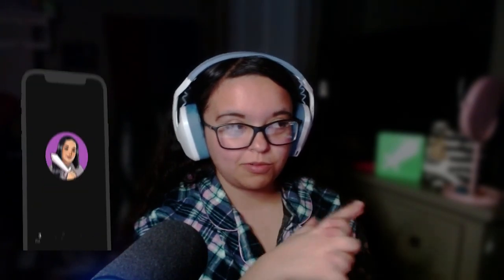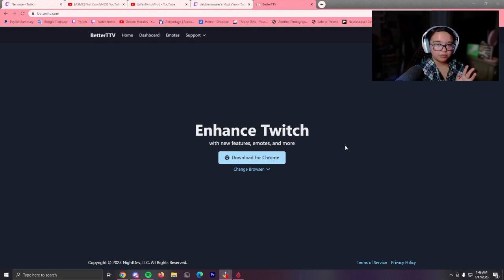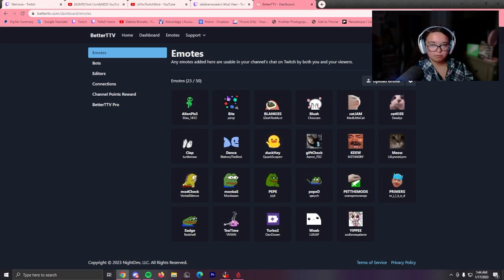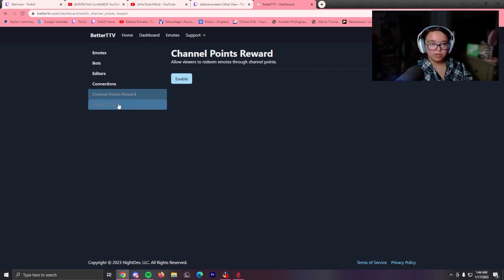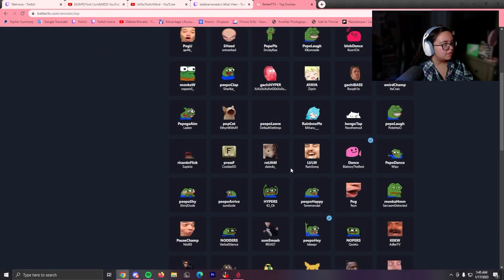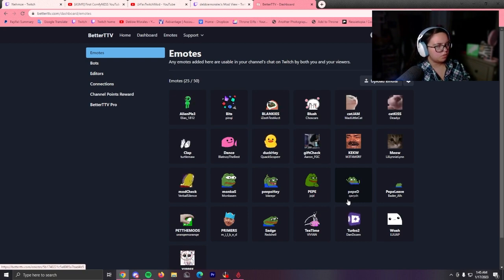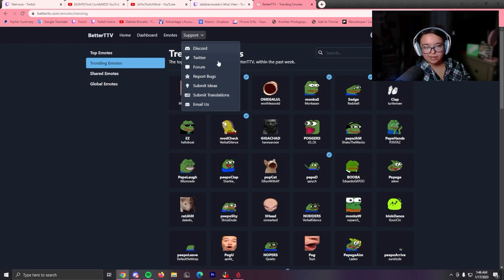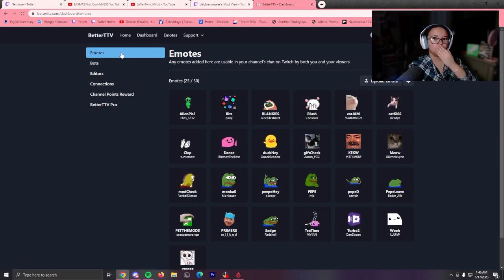How To Setup BTTV | BetterTTV For Twitch Streamers and Viewers Tutorial! (The Basics)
Chapters:
00:00 Intro
0:31 Download BetterTTV
0:52 How To Manage BetterTTV Settings
1:47 How to Use Betterttv Emotes

MORE FAQ IN MY DISCORD